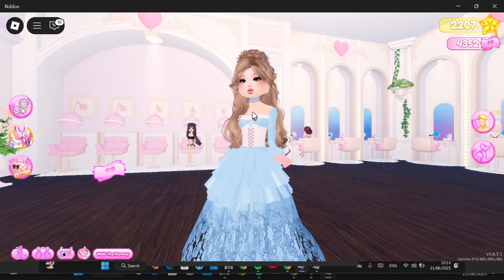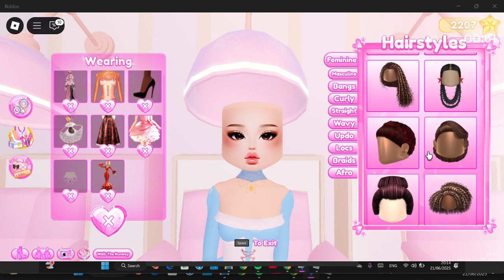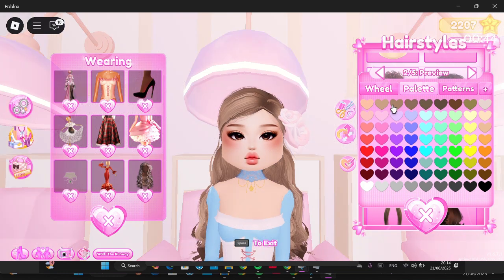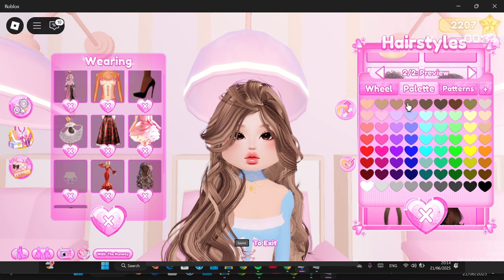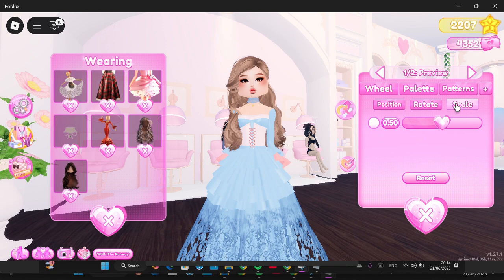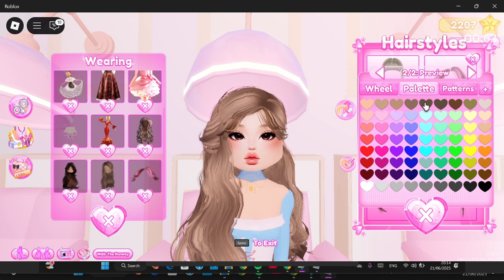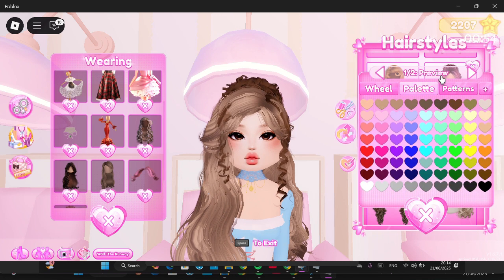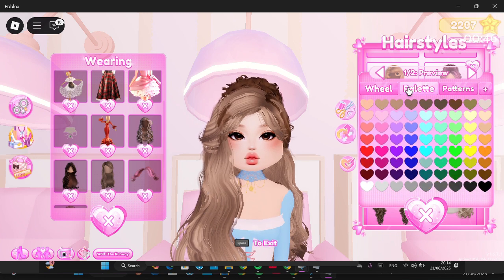💇‍♀️ Must-Try Hair Combo in Dress to Impress! Create This Gorgeous Wavy Voluminous Hairstyle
Want to level up your Roblox hairstyle game? This video teaches you how to combine specific hair pieces to create a wavy, voluminous hairstyle that’s perfect for any fashion-forward avatar. The result is elegant, modern, and eye-catching—ideal for players who love stylish customization. Try this stunning combo today!